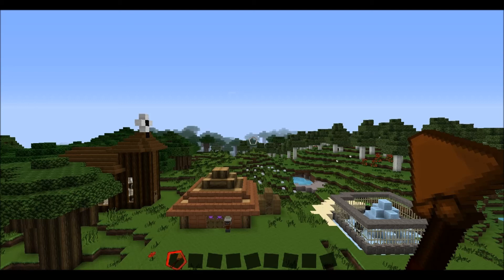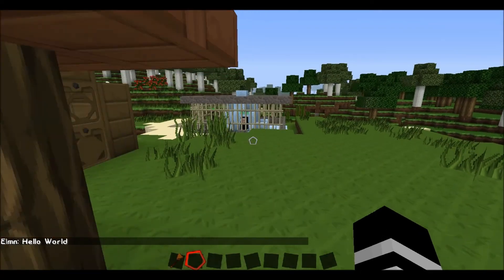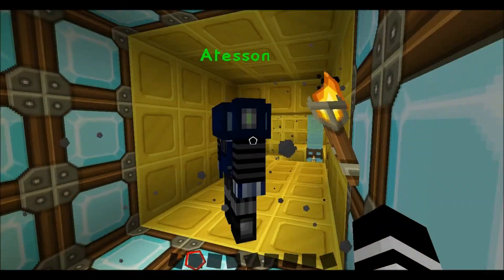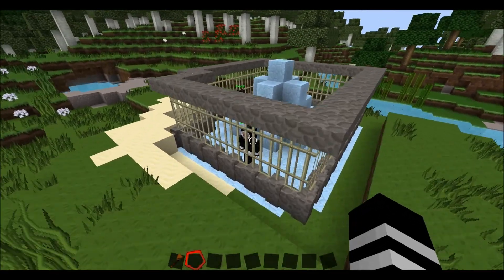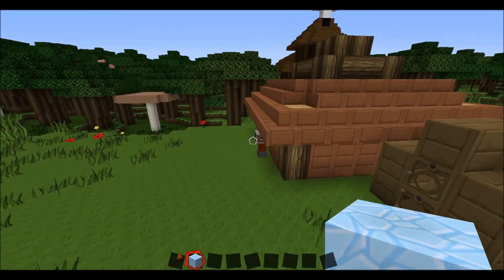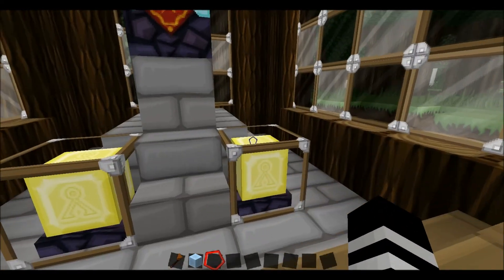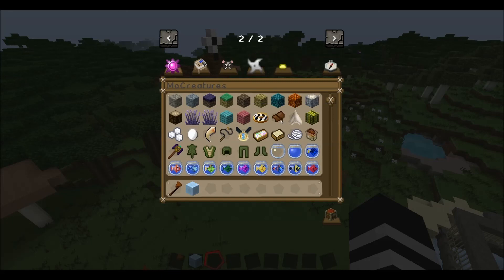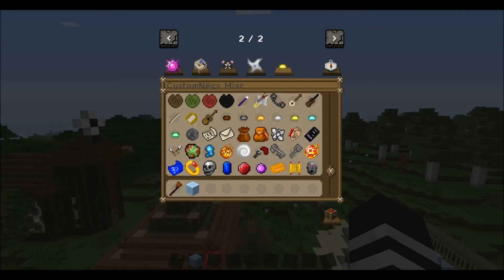The Zebra Towns Ep.2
Watch the whole episode!